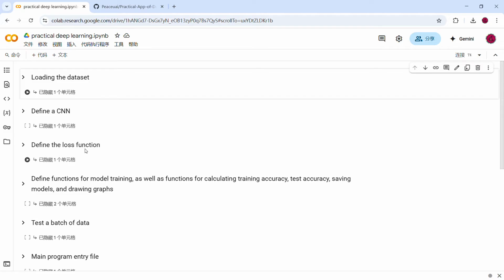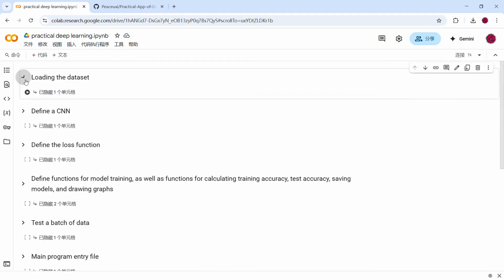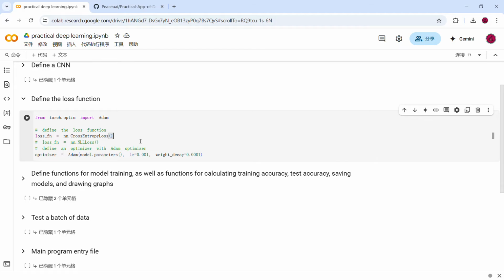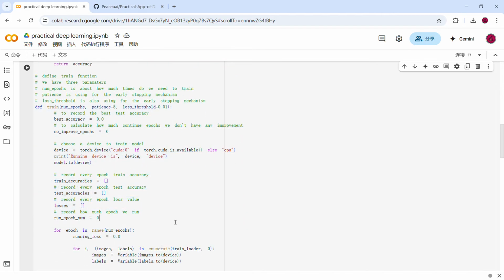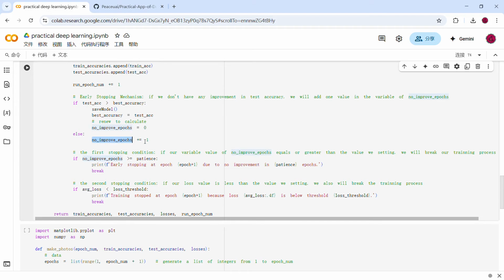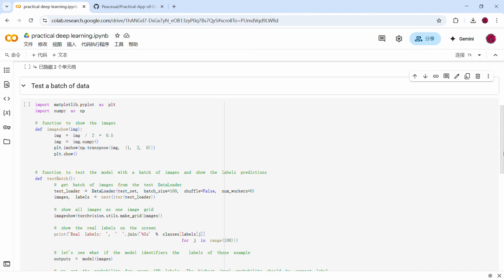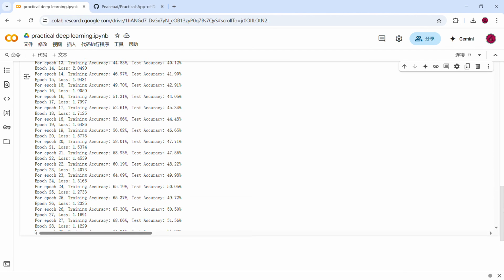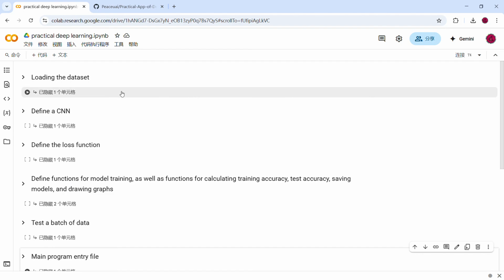Practical-App-of-Deep-Learning-Group-Assignment---Image-Classification---latest2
Our idea for this project is to use CNN to effectively extract the spatial hierarchical features of images to classify them. The main technical framework used is Pytorch, and the main programming language is Python. Pytorch is a deep learning framework that can help us build and train CNN well.